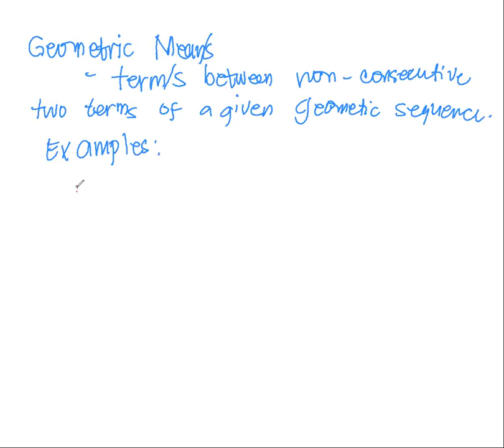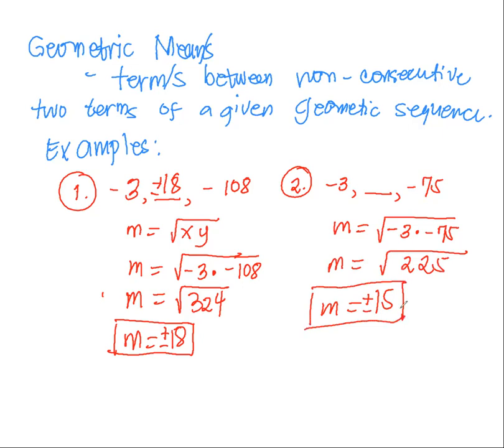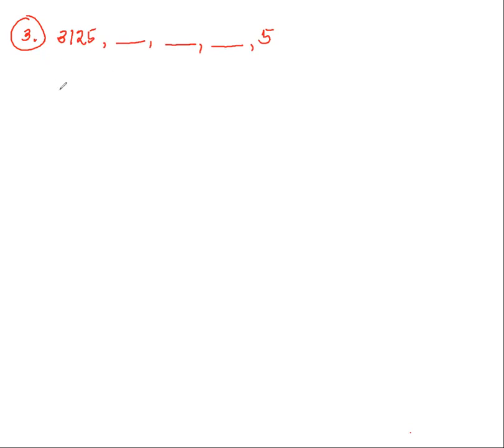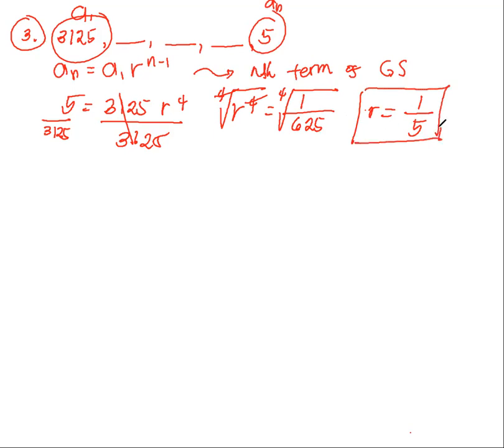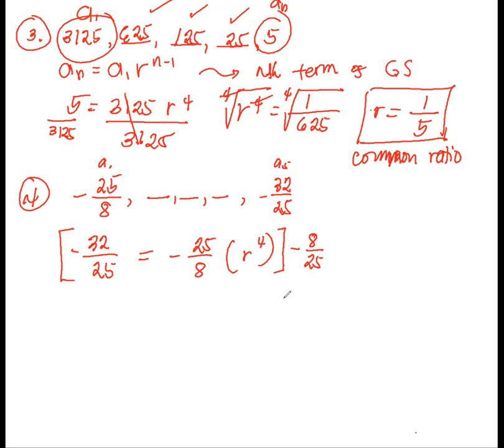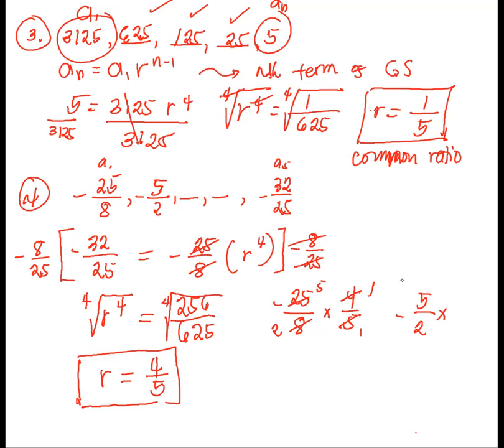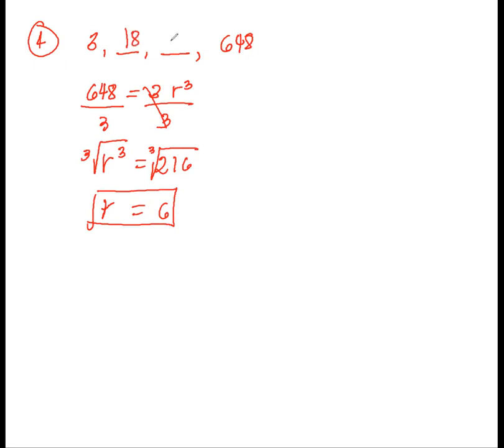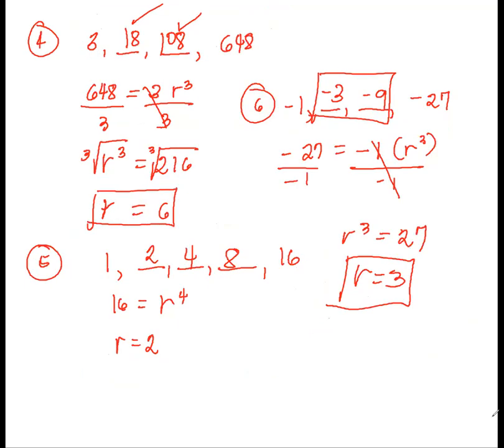Part 1 - Geometric Means